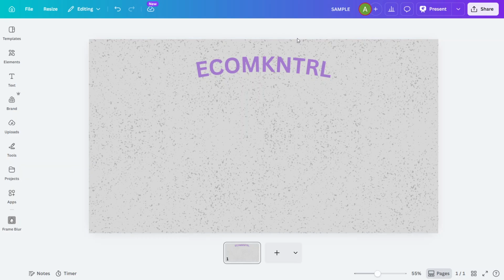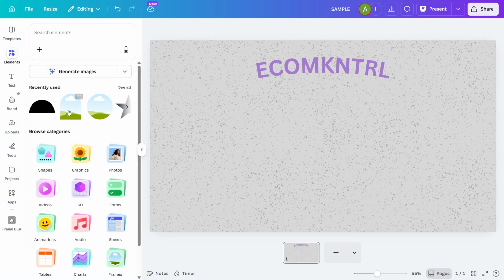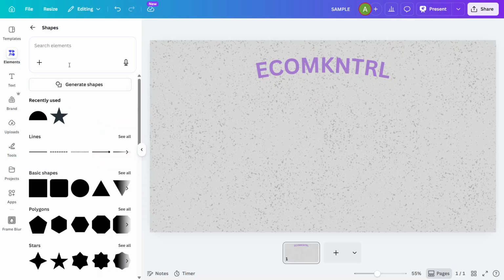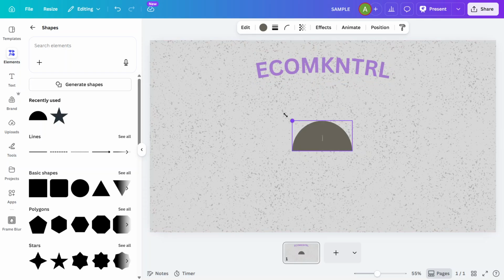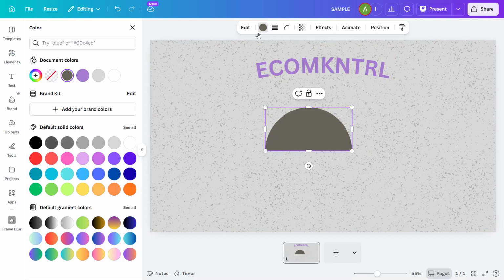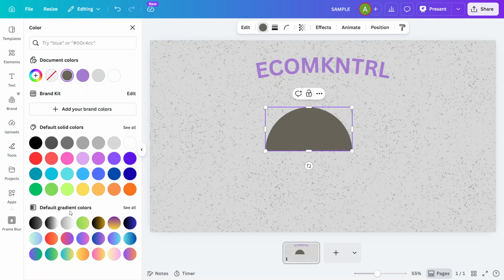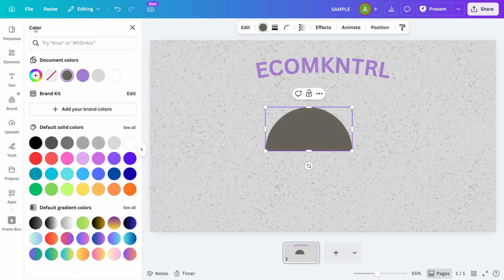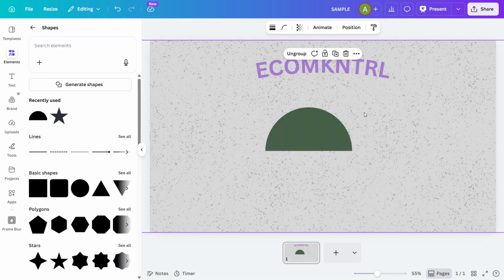How to Fill a Shape with Color in Canva [2026] | Step-by-Step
Learn exactly how to fill a shape with color in Canva using the most current method available. In this tutorial, you'll see how to select any shape, access the color fill options, and apply solid colors, gradients, or custom hex codes with just a few clicks. Whether you're designing social media graphics, thumbnails, or marketing materials, this technique works across all Canva plan types. We'll also cover how to adjust opacity and swap colors quickly so your designs stay consistent. This is the updated method that works in the latest version of Canva, so no outdated steps here. Follow along and you'll have full control over shape colors in your designs by the end. Try it now and drop a comment if you have questions.